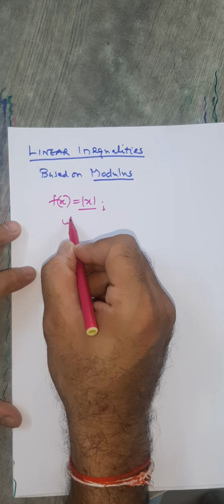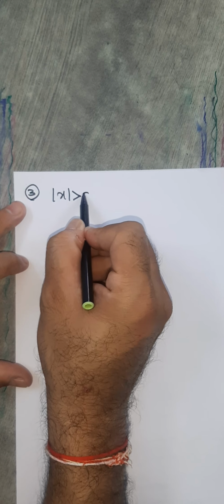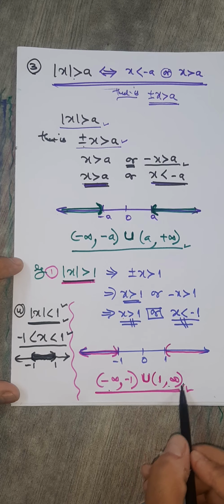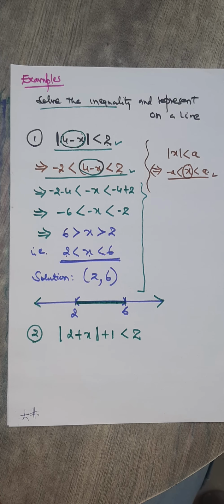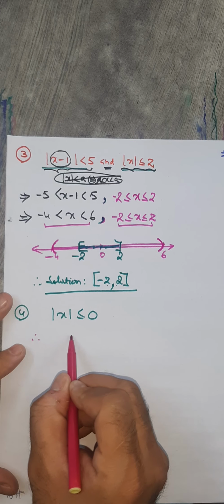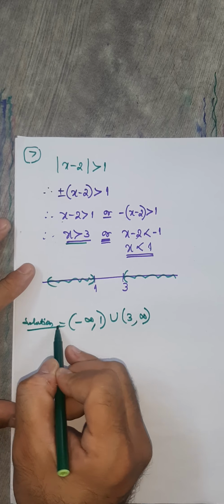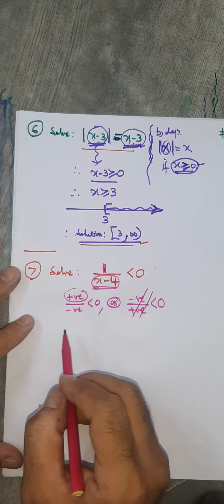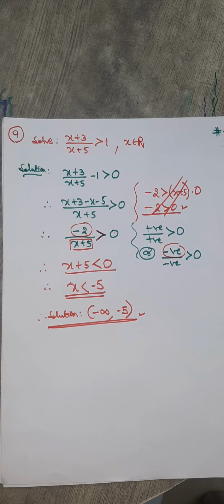Chapter 6 Linear inequalities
Lecture 5 Inequalities about Modulus function